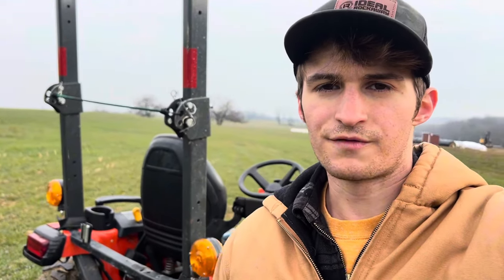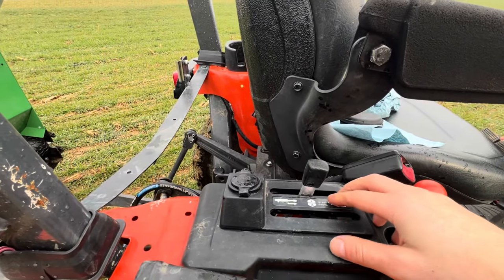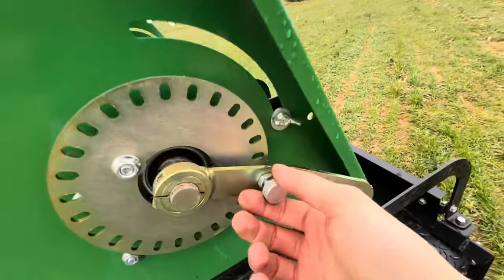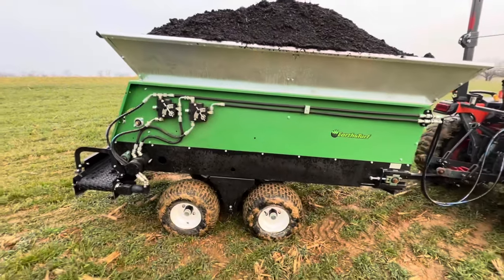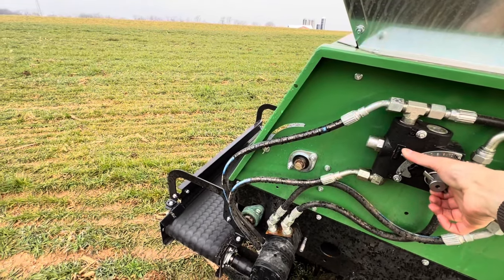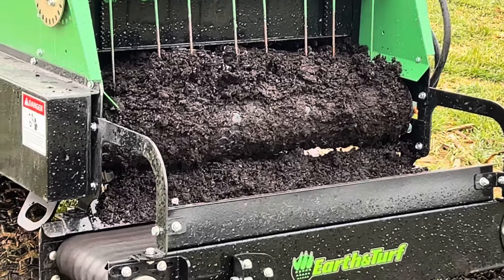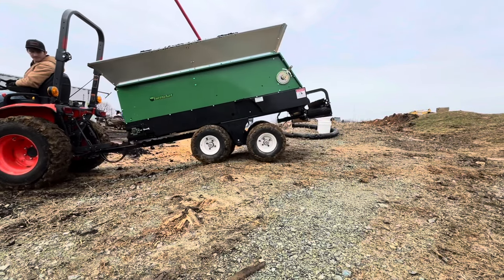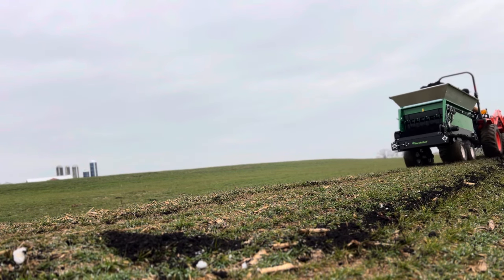Overview and Controls: Earth & Turf 320V, Best Compact Sidedresser for Row Side Spreading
Whether you run a Blueberry Patch, Christmas Tree Farm, Vineyard, Nursery, or other growing application, Earth & Turf has the best compact side dresser for small areas and compact farming.
Spread compost, mulch, wood chips, mushroom soil and more with the 320V Sidedresser.
Hydraulic controls provide precision spreading so you can dial in the range, distance and volume of your spread to maximize efficiency.